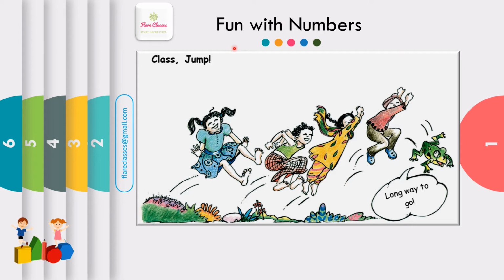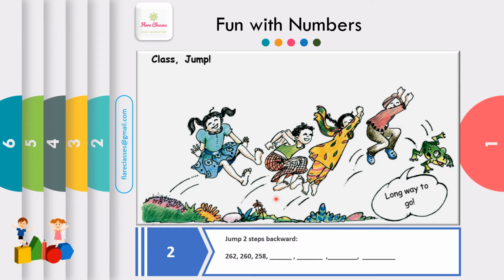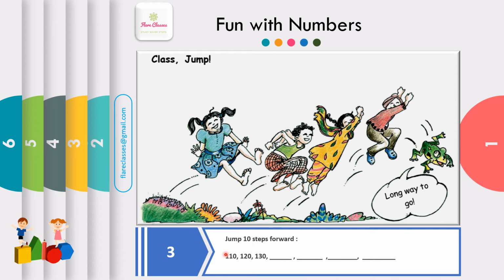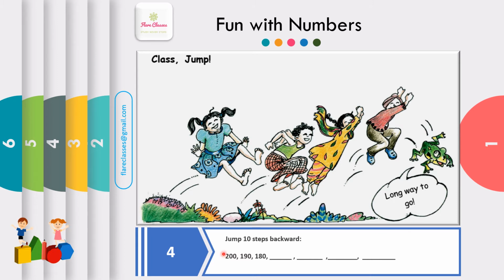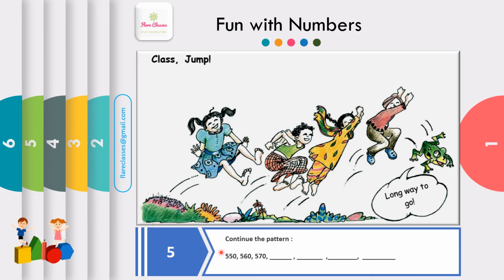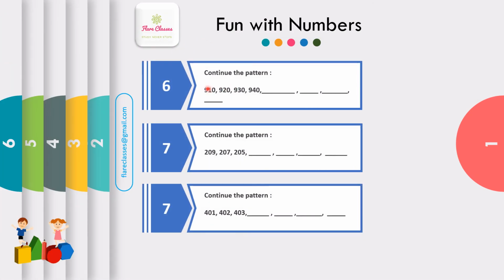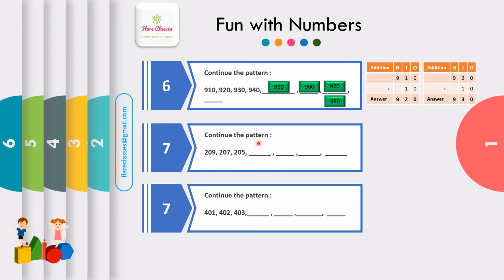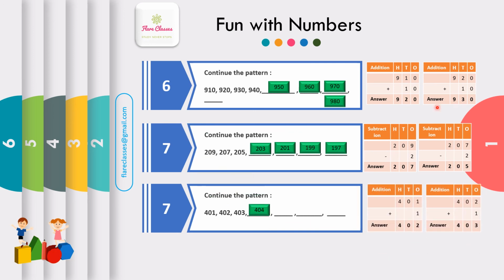Math for Class 3 , Chapter 2 Fun with Numbers Part 3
Dear Parents,
Flare Classes welcomes you on this channel.
This Channel is created for the educational purpose ( Class 1 to Class 5 kids ). Following points will give you a brief appreciation about this channel :

1. One video will be uploaded daily
2. Daily one exam will be held consisting of 10 simple questions.
3. After passing the exam first 100 kids / students will get a premium certificate on their email.
4. Score of the exam will be displayed immediately.
5. Only one attempt will be given for each exam, so watch the video carefully.
6. These exams in capsule form will help your children to cover the syllabus in a better way.
7. Simultaneously it will reduce the fear and enhance the confidence during school exams.
8. This channel will cover Science, Mathematics, EVS and Computer for Class 1, Class 2, Class 3, Class 4 and Class 5.

CBSE Class 3 Maths Syllabus Chapter List

Where to Look From

Give and Take

Shapes and Designs

Fun With Give and Take

Time Goes On

Who is Heavier?

How Many Times?

Play With Patterns

Jugs and Mugs

Can We Share?

Smart Charts!

Rupees and Paise

Following will be covered in this video series:

Numbers

Digit Numbers

Representing 1000 On The Abacus

Place Value

Place Value And Expanded Form

Ordering Of Numbers

Roman Numerals

Addition

Adding 4-Digit Numbers Without Carry Over

Digit Addition With Carry Over

Addition Of Three Or More Numbers

Subtraction

Subtracting 4-Digit Numbers Without Borrowing

Digit Subtraction With Borrowing

Multiplication

Multiplying 3- And 4-Digit Numbers By A 1-Digit Number

Multiplying By 10, 20, 30, ., 90

Multiplying By 100, 200, , 900

Multiplication Tables 11-20

Multiplying By A 2-Digit Number

Division

Dividing A 2-Digit Number By A 1-Digit Number

Dividing A 3-Digit Number By A 1-Digit Number

Division With Remainder

Relationship Between Divisor, Dividend, Quotient And Remainder

Fractions

Fraction On The Number Line

Equivalent Fractions

Fraction Of Collection Of Objects

Addition Of The Fraction With The Same Denominator

Addition Of Fractions On The Number Line

Subtraction Of Fractions With The Same Denominator

Subtraction On The Number Line

Money

Conversion Of Rupees Into Paise

Conversion Of Paise To Rupees

Addition Of Money

Subtraction Of Money

Multiplication Of Money

Metric Measures

Length

Conversion Of Length

Addition Of Length

Subtraction Of Length

Weight

Conversion Of Weight

Addition Of Weight

Subtraction Of Weight

Conversion Of Volume And Capacity

Addition Of Volume And Capacity

Subtraction Of Volume And Capacity

Time

The Calendar

The Clock

A.M And P.M

Conversion Of Time

Geometry

Point

Line

Line Segment

Measuring Line Segments

Drawing Line Segments

Plane Figures

Solid Shapes

Faces, Edges And Corners

Pictographs

Pictographs

Regards,

Team Flare Classes